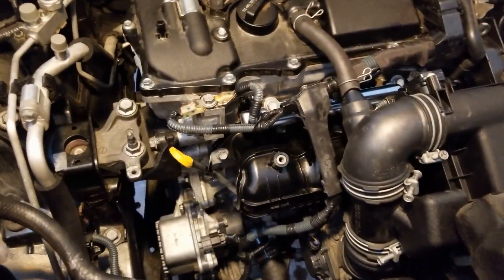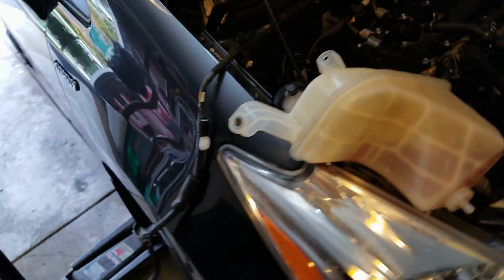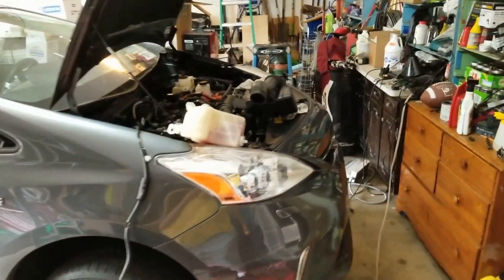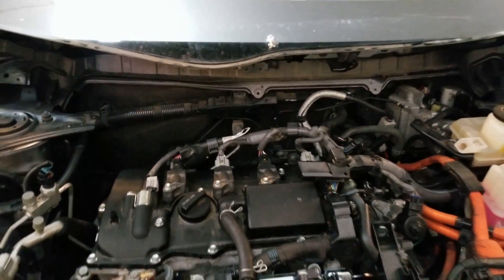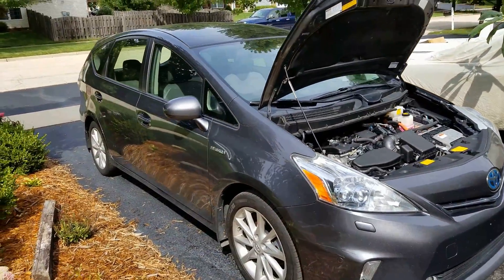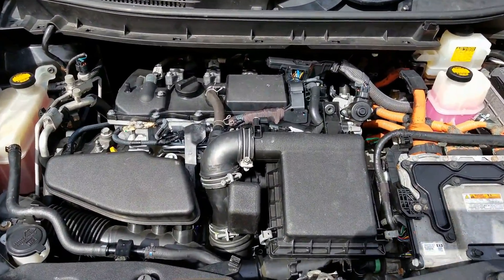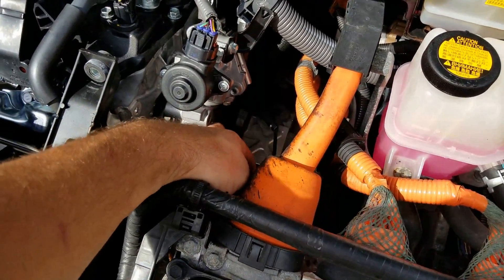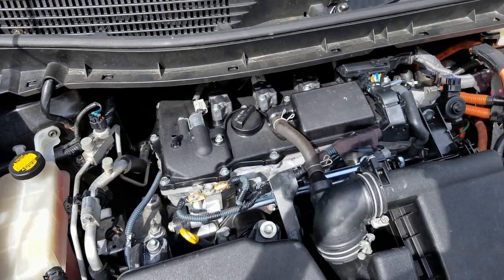Fix That Prius! - 2016 Toyota Prius Engine Installed in My 2012 Prius Gravy FIVE!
I installed a 2016 Toyota Prius Engine in another 2012 Prius v!
Second Gen 4 into a Gen 3 Prius engine swap. It's not a fluke!